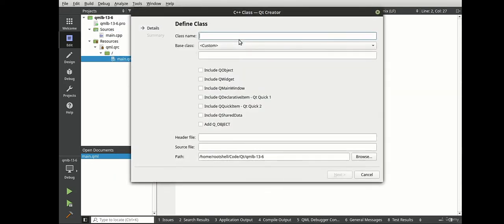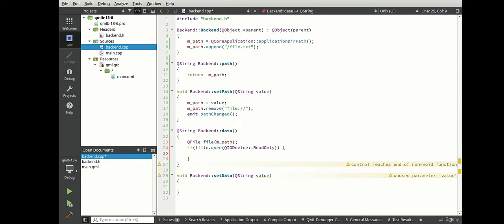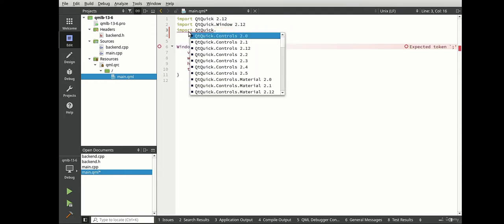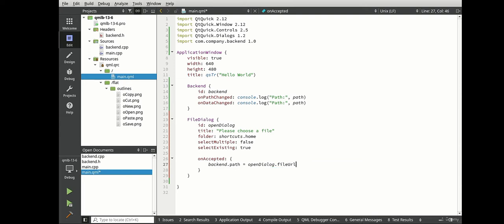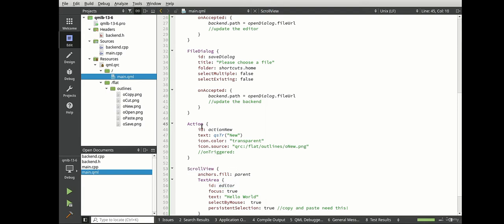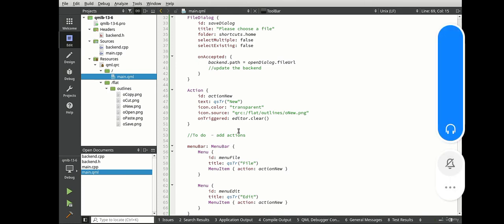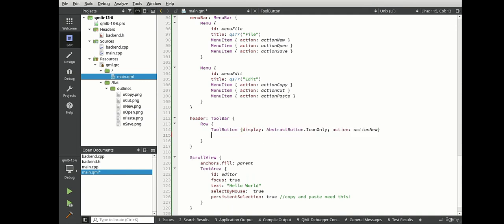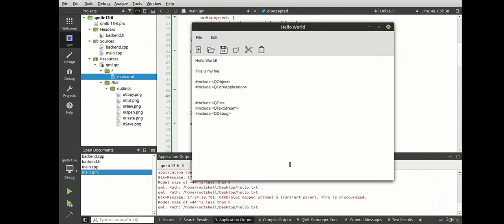text editor with c++.105